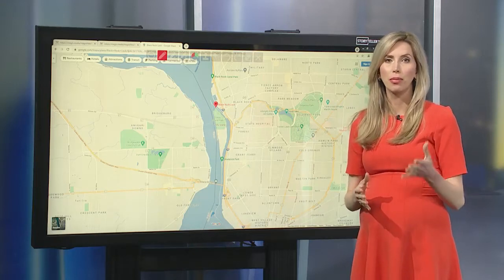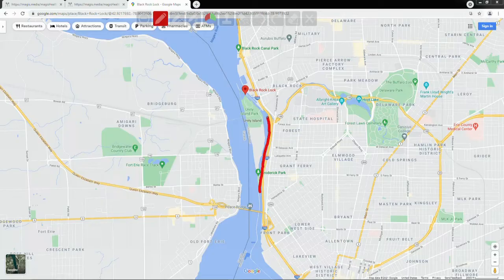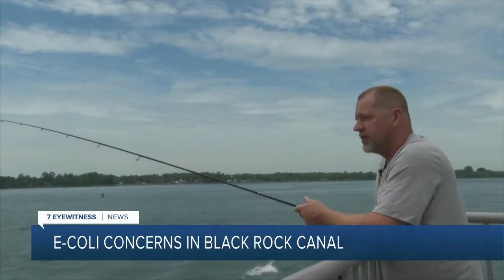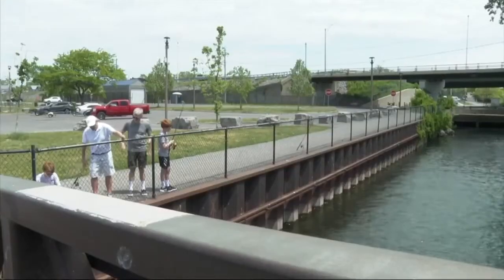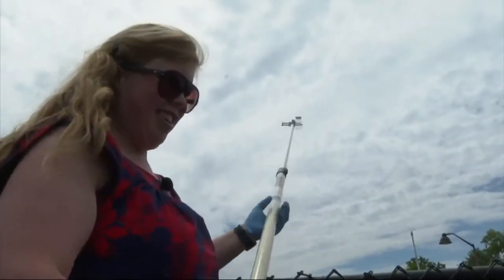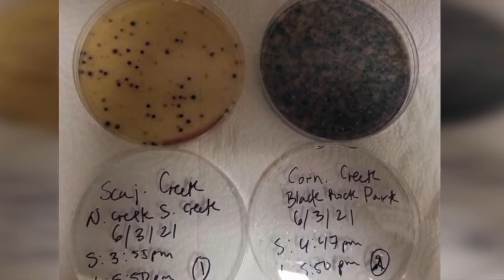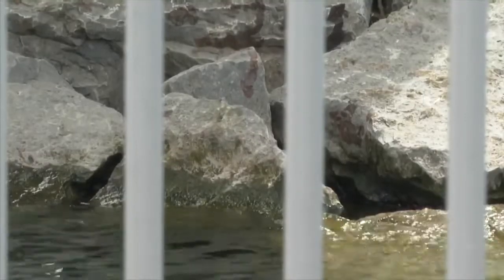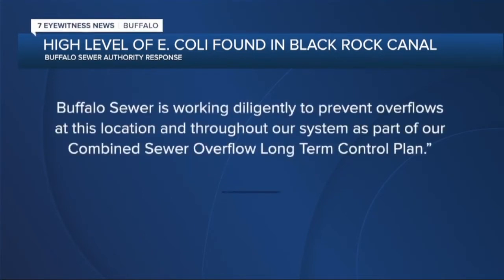Tests of Black Rock Canal water show high levels of E. coli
A test found high levels of E. coli at a popular fishing spot in Buffalo.